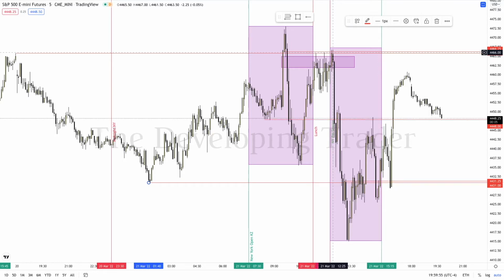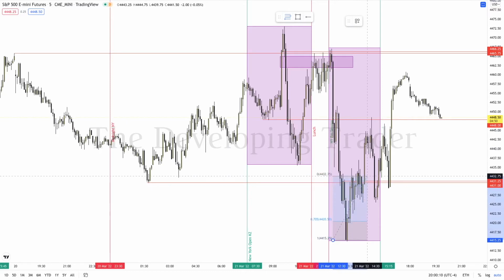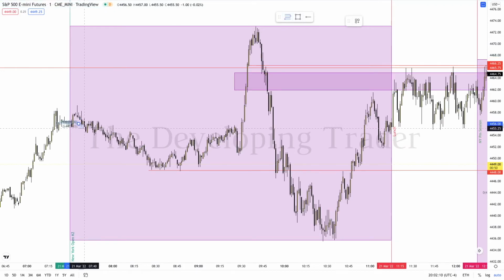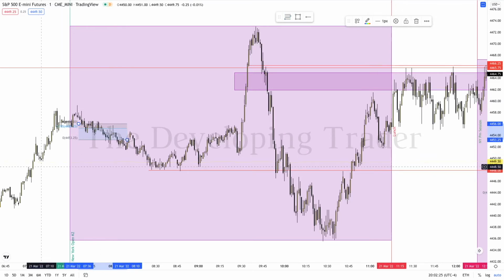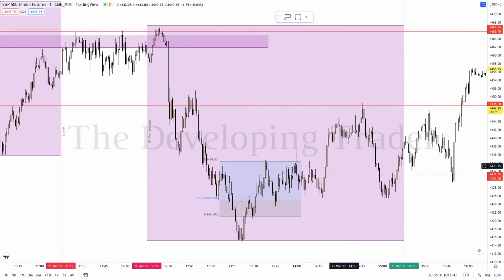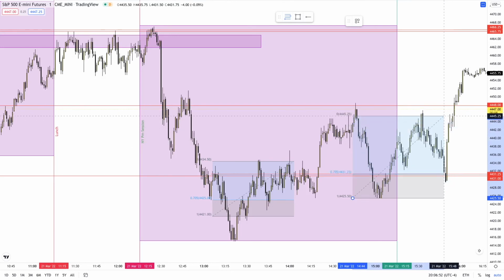SP500 Monday Fails : OTE Study and FVG Sample 3.21.22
I took a spanking in the market today...

*Hides Face in Shame*

lol J/K... I'm not ashamed of building experiences from losses...

Check out todays Market Review!